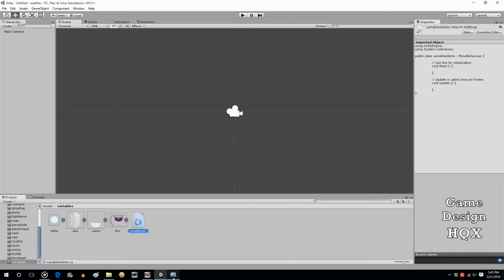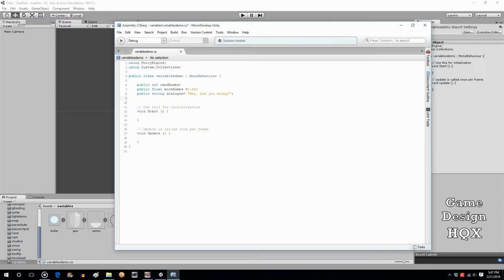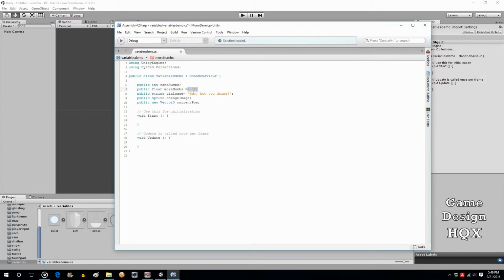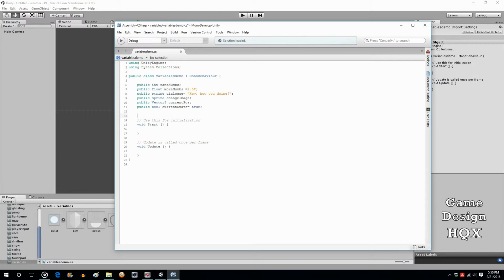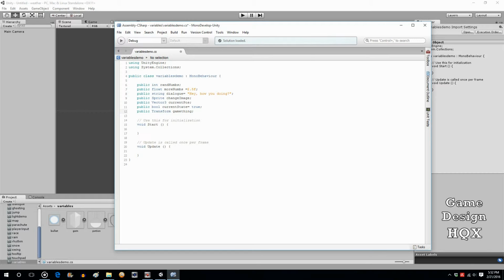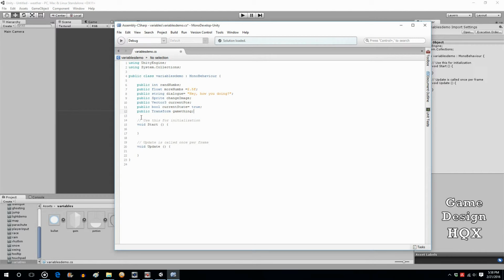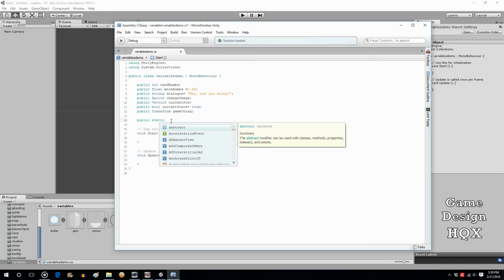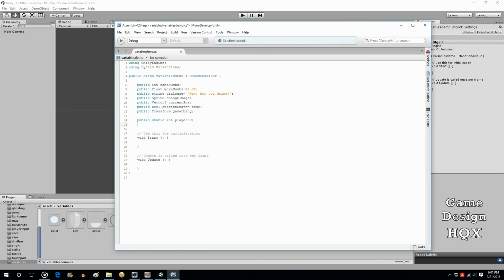Unity C# - Intro to Variables